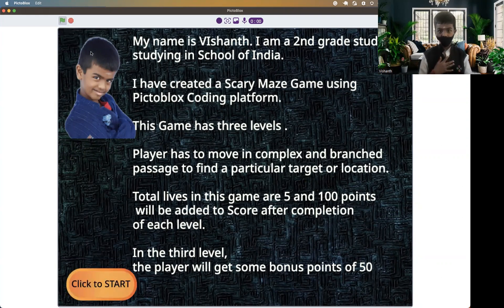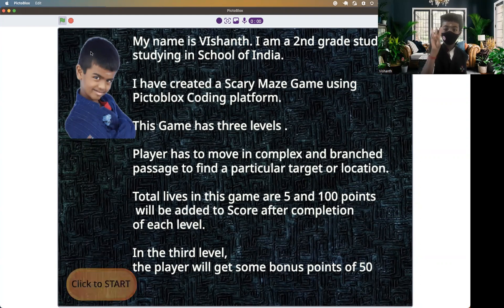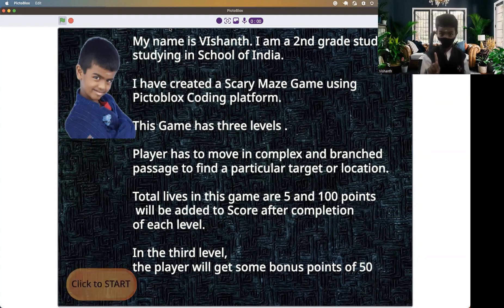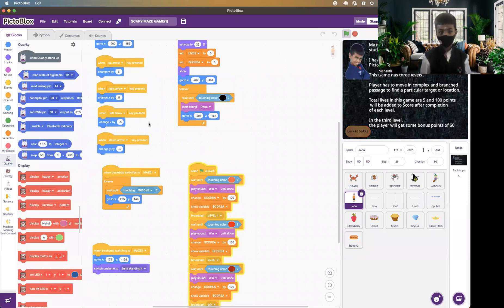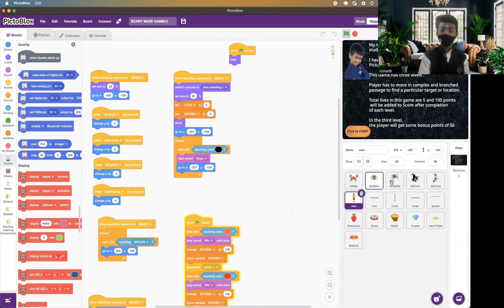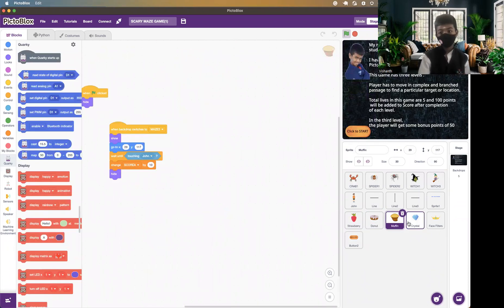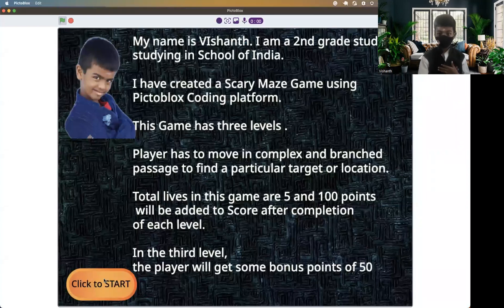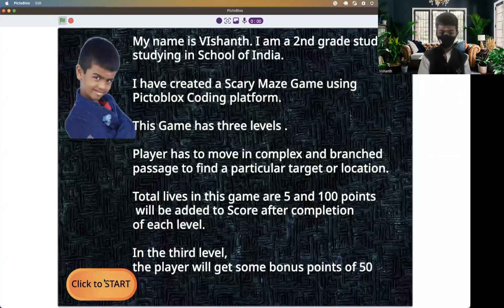SCARY MAZE GAME BY VISHANTH HORIZON IDEALABS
My name is Vishanth. I am a 2nd grade student studying in School of India, Bangalore, India.
I thank my teacher and parents for supporting me in completing this project. I am participating in this codeavour 2022 competition for the first time. I am very much interested in learning pictoblox. It is super fun and easy.
I have created a Maze game using pictoblox coding platform.
Scary Maze Game has three levels .Player has to move in complex and branched passage to find a particular target or location.
Total lives in this game are 5 and 100 points will be added to Score after completion of each level. In the third level, the player will get some bonus points of 50
I have added many sprites like John as the main character to move on the maze to complete the task. Also I have used witch, spider, and crab as obstacles when touched the player will lose lives. Good witch is added for John to reach the target in a faster way.
Pictoblox coding is really easy to understand for the beginners like me. This is my first game project and I am super excited to present this today. Hope all my friends will like this game.